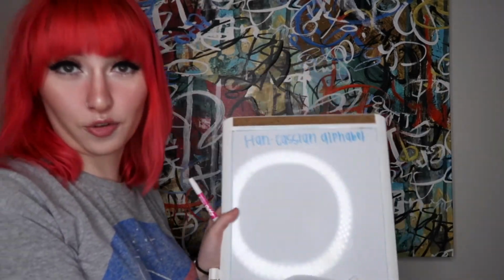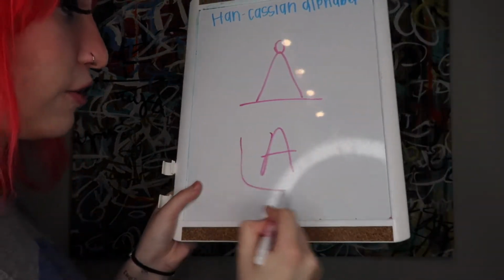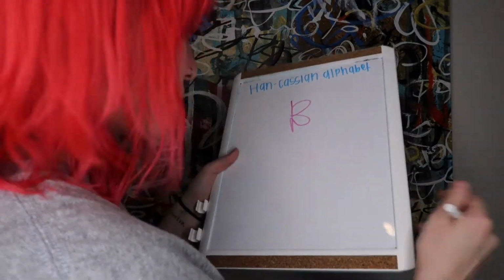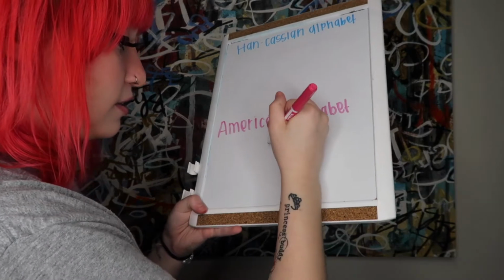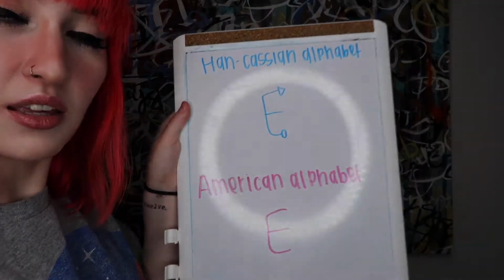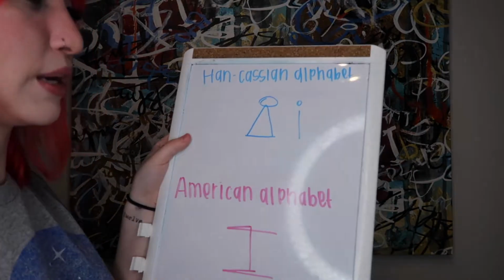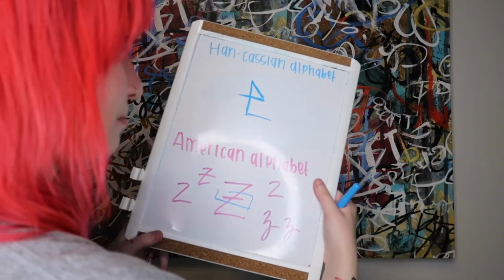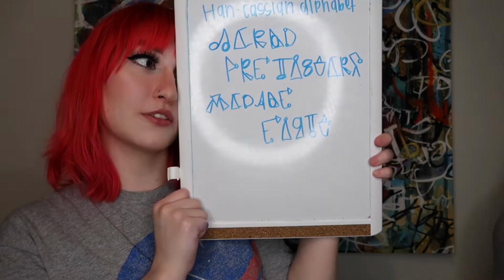Module Eight: Video Summary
Has this been one of the strangest videos I have done? Yes. Did I get to live out my fourth grade dream making my own alphabet? Also yes.